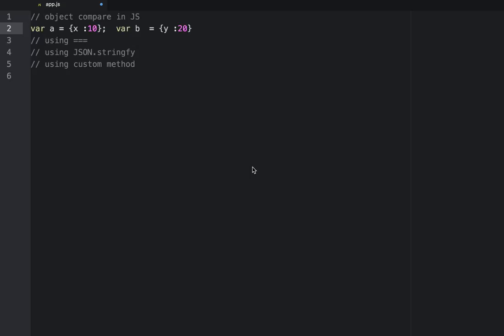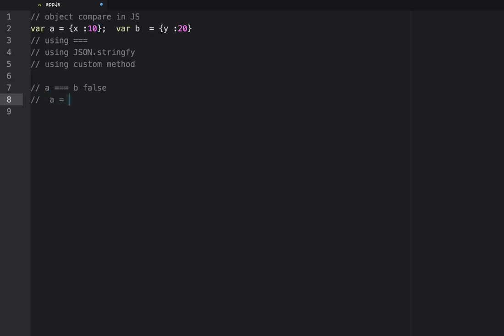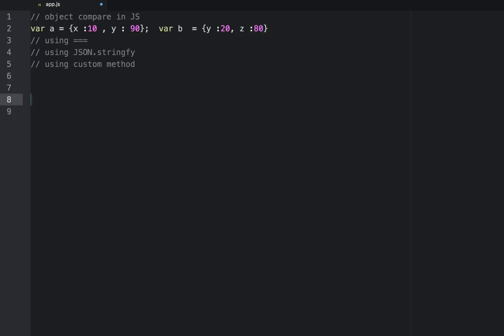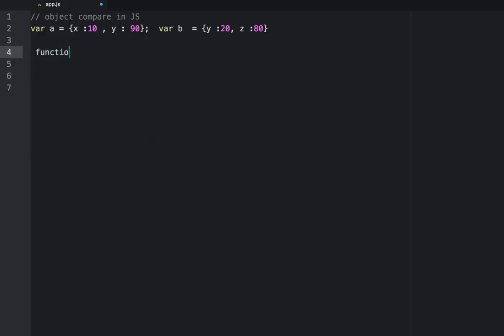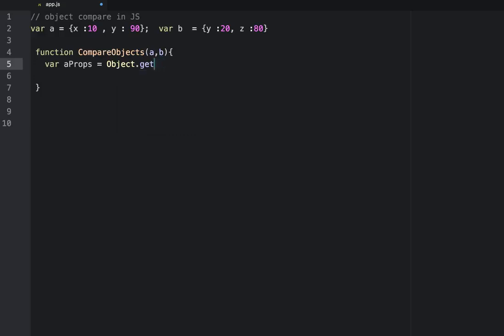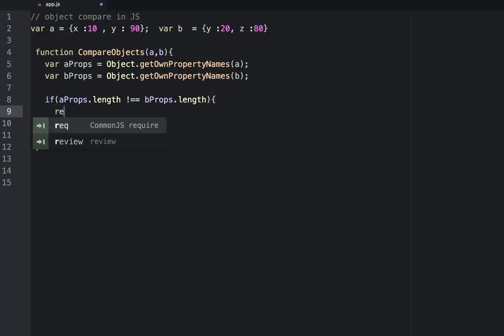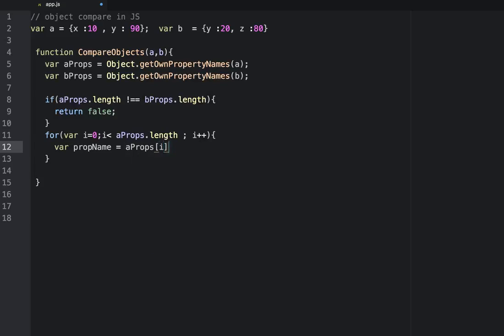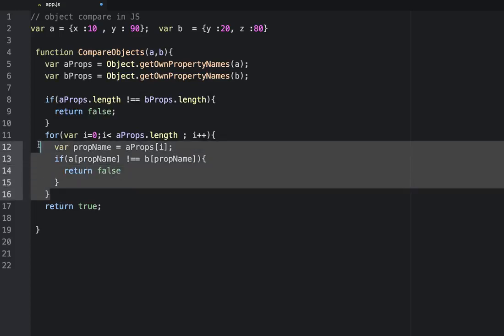Javascript Object Compare || JavaScript Interview Question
I build open-source projects and write about modern JavaScript, Node.js, design and web development. I have 2000 youtube videos on latest technologies.